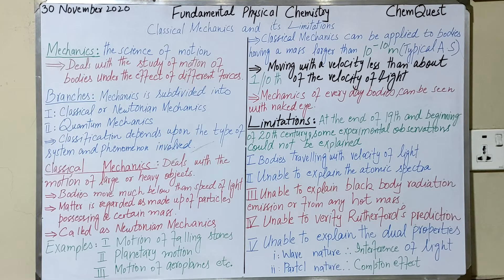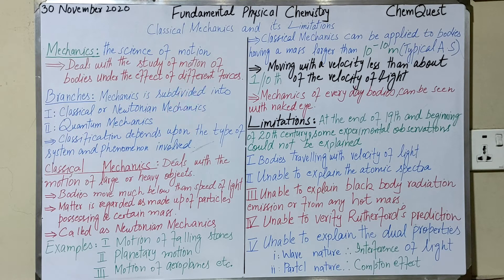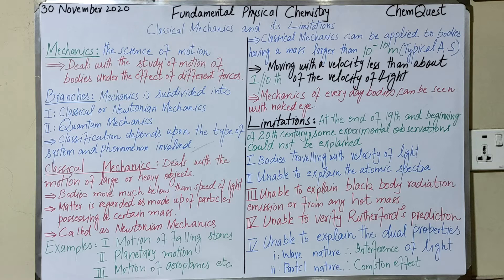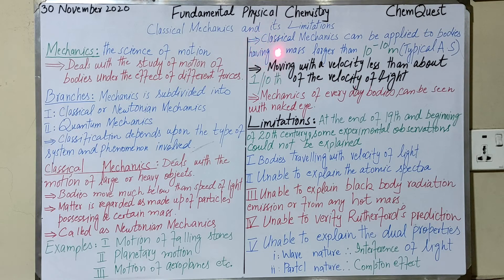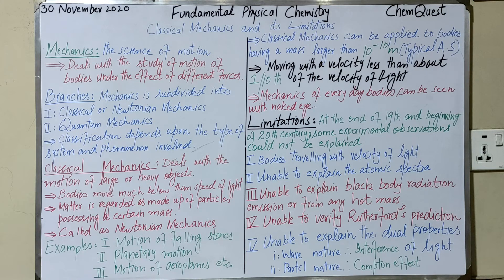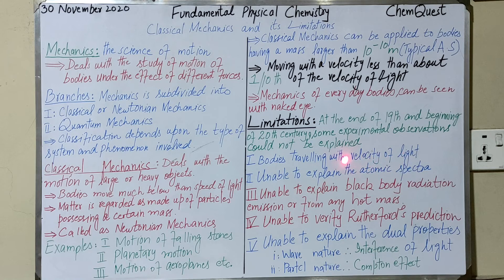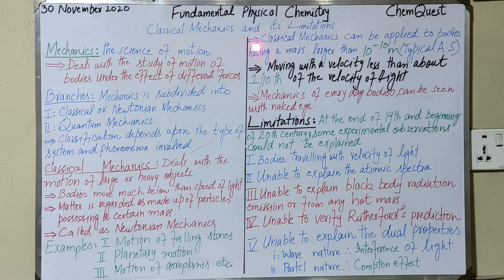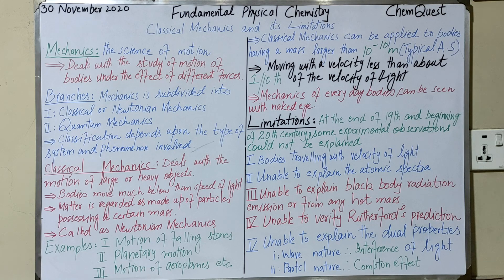Classical Mechanics and its Limitations (Urdu/Hindi/English)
Definition and explanation of Mechanics, Classical and Quantum Mechanics are given. Limitations of Classical Mechanics are discussed.

Classical mechanics is a physical theory describing the motion of macroscopic objects, from projectiles to parts of machinery, and astronomical objects, such as spacecraft, planets, stars, and galaxies. For objects governed by classical mechanics, if the present state is known, it is possible to predict how it will move in the future (determinism), and how it has moved in the past (reversibility).

The earliest development of classical mechanics is often referred to as Newtonian mechanics. It consists of the physical concepts based on foundational works of Sir Isaac Newton, and the mathematical methods invented by Gottfried Wilhelm Leibniz, Joseph-Louis Lagrange, Leonhard Euler, and other contemporaries, in the 17th century to describe the motion of bodies under the influence of a system of forces. Later, more abstract methods were developed, leading to the reformulations of classical mechanics known as Lagrangian mechanics and Hamiltonian mechanics. These advances, made predominantly in the 18th and 19th centuries, extend substantially beyond earlier works, particularly through their use of analytical mechanics. They are, with some modification, also used in all areas of modern physics.

Classical mechanics provides extremely accurate results when studying large objects that are not extremely massive and speeds not approaching the speed of light. When the objects being examined have about the size of an atom diameter, it becomes necessary to introduce the other major sub-field of mechanics: quantum mechanics. To describe velocities that are not small compared to the speed of light, special relativity is needed. In cases where objects become extremely massive, general relativity becomes applicable. However, a number of modern sources do include relativistic mechanics in classical physics, which in their view represents classical mechanics in its most developed and accurate form.